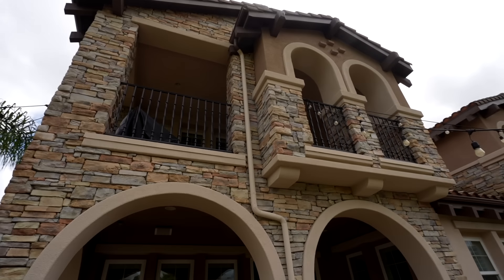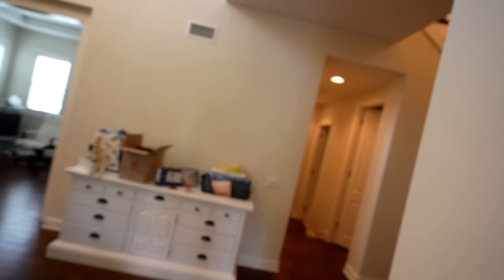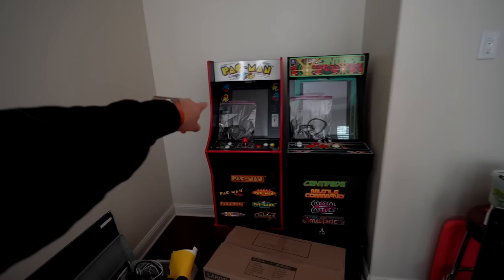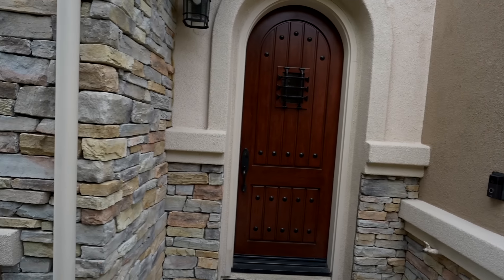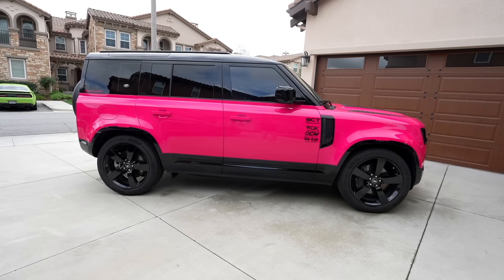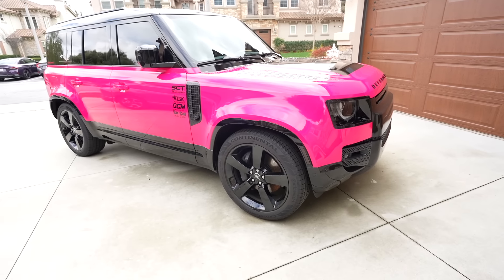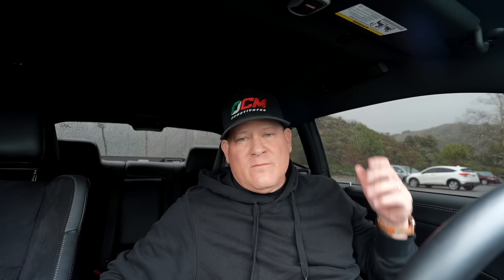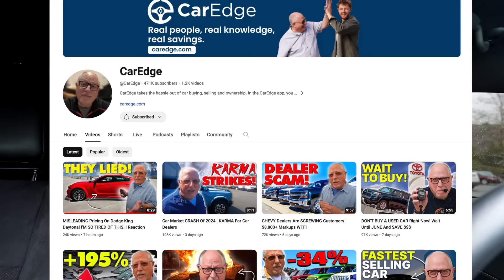DODGE DEALERS STOP MISLEADING CUSTOMERS! LISTEN UP!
In this video I follow up on my last couple videos where I shared the Napletons Arlington Heights Dodge dealers misleading advertisement for a 2023 Dodge Charger King Daytona Hellcat Redeye Special Edition.